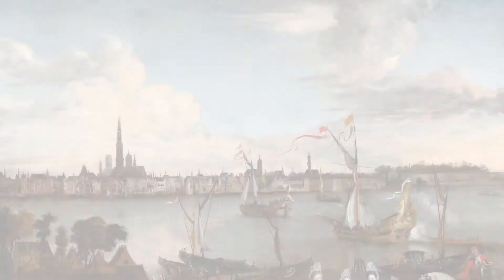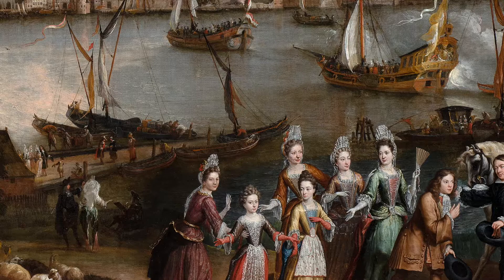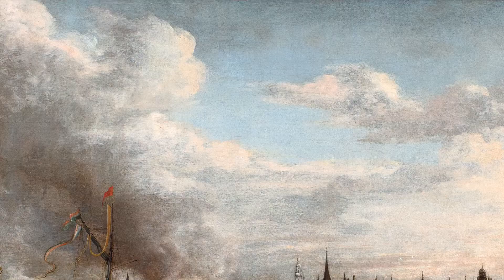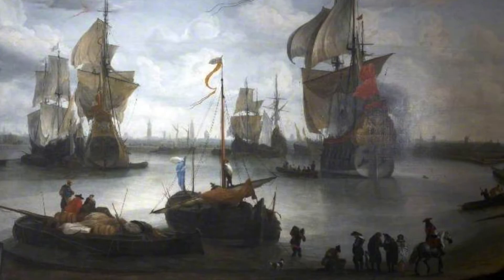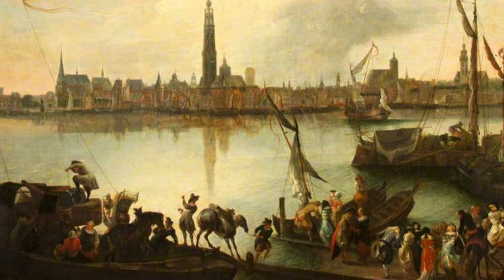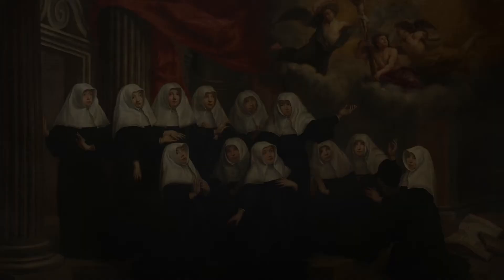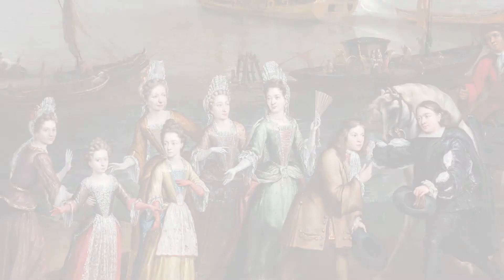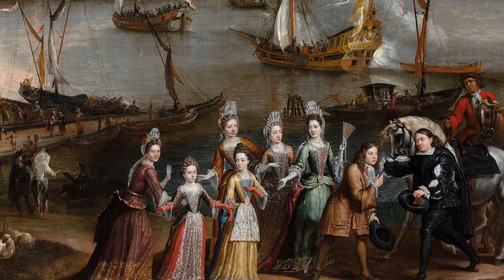‘The Arrival at St.Anneke in Antwerp', 1692 | Collection by Colnaghi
Journey back to 17th century Antwerp, as we step inside Hendrick van Minderhout & Jan van Helmont’s ‘The Arrival at St.Anneke in Antwerp, with a noble family, presumably the Arenberg-Croÿ Family in the Foreground, 1692, in our latest Collection by Colnaghi video.